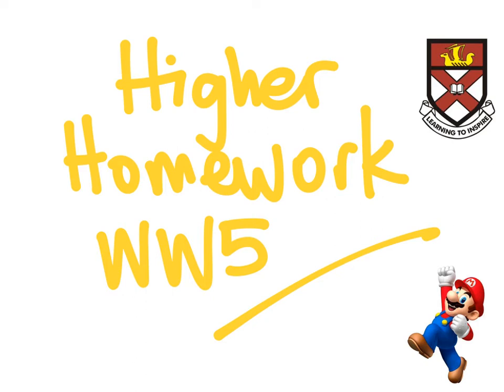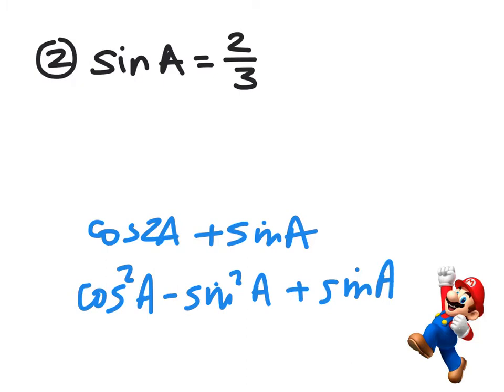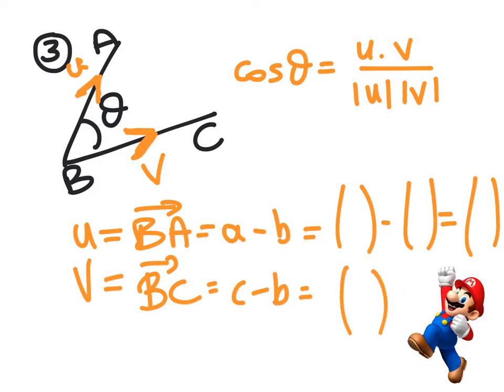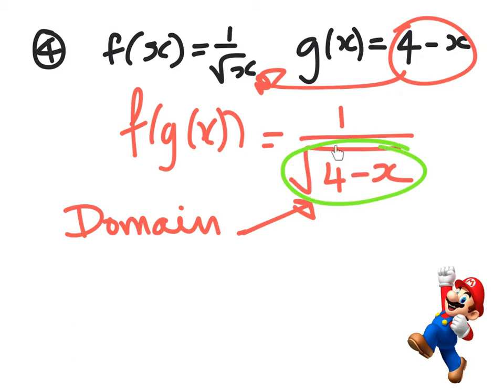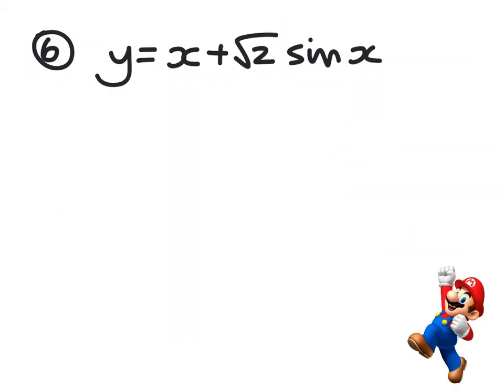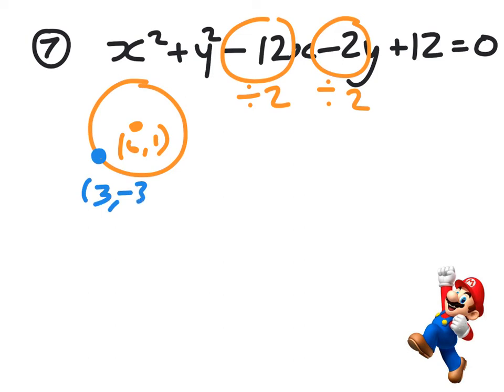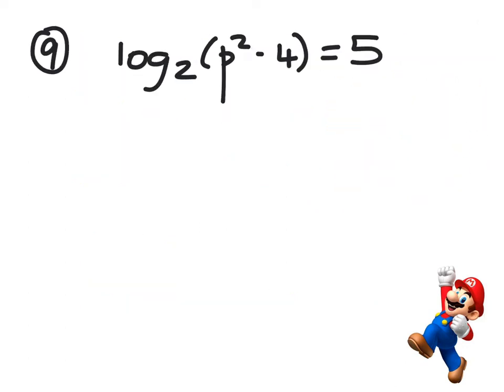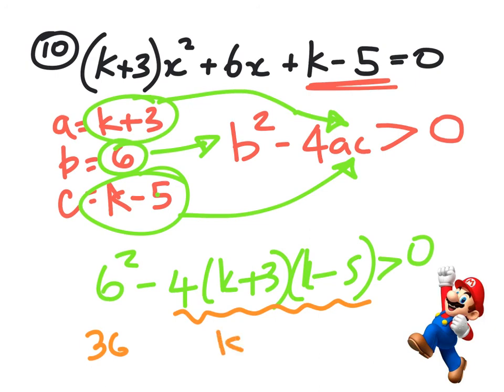Higher 19-20 Homework WW5